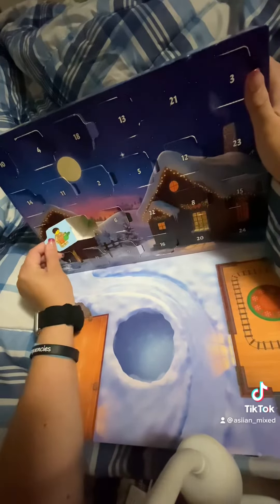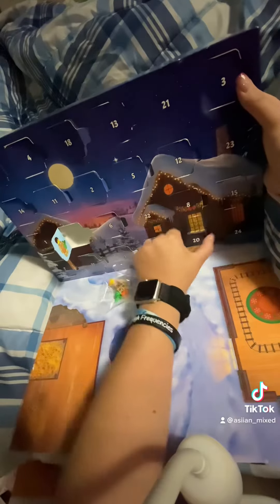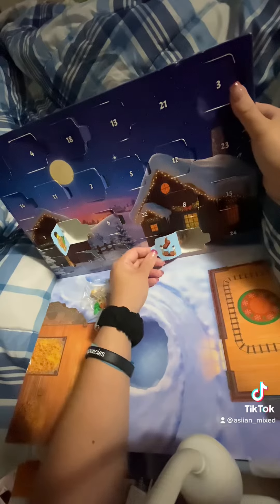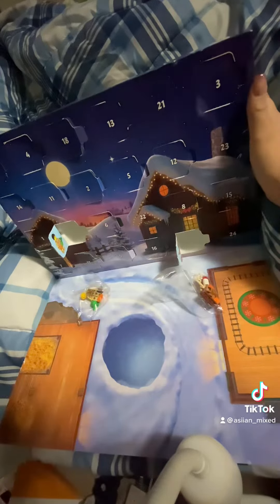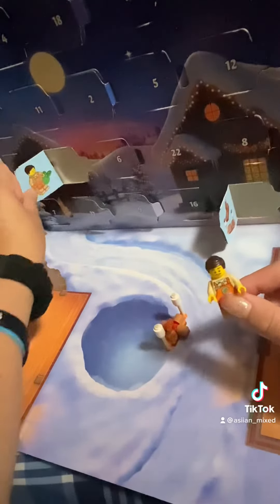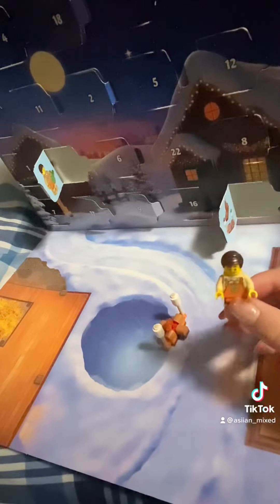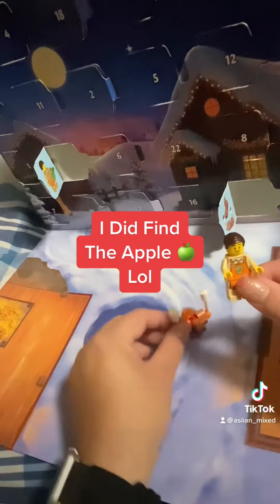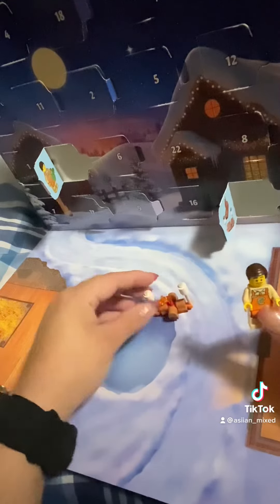Day 19 & Day 20 LEGO City Advent Calendar